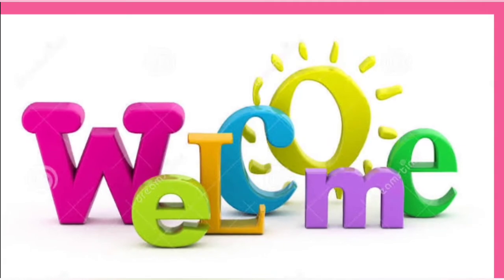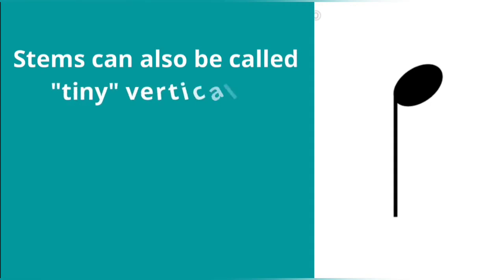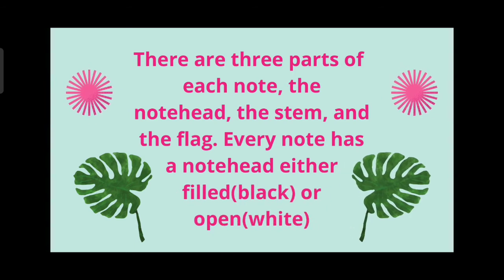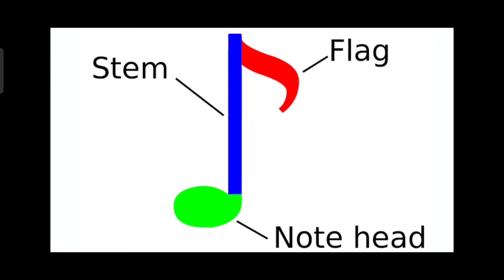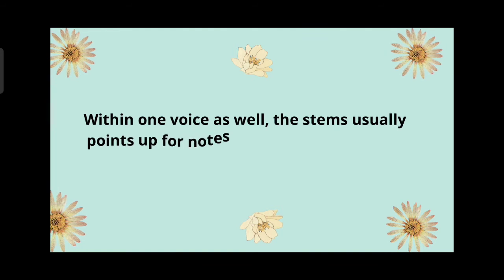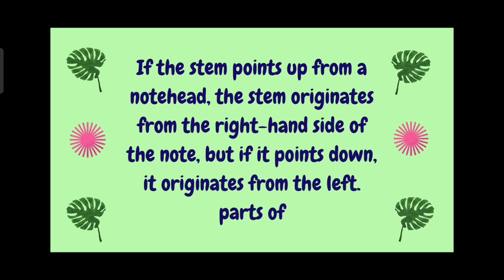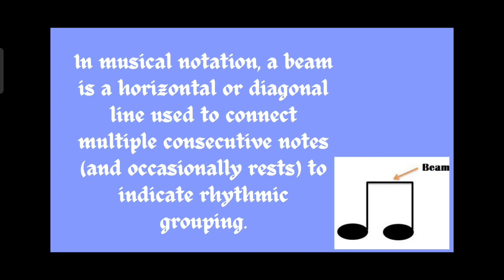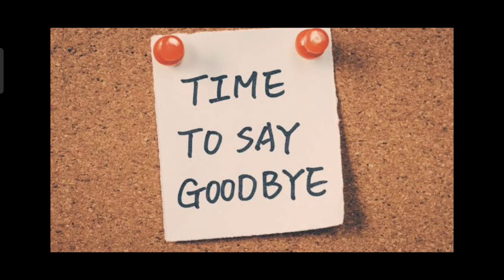STEMS ON NOTES